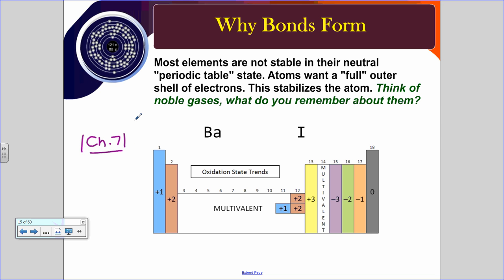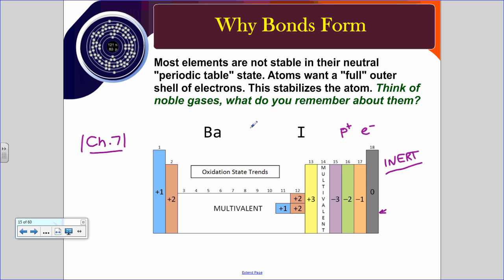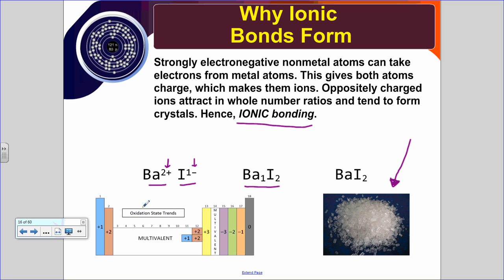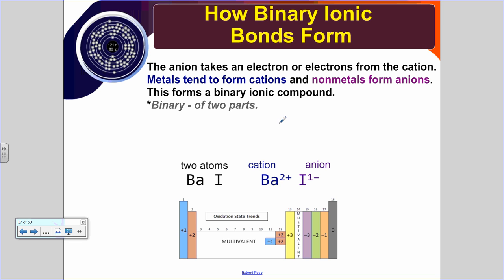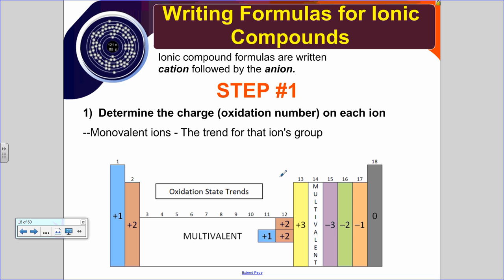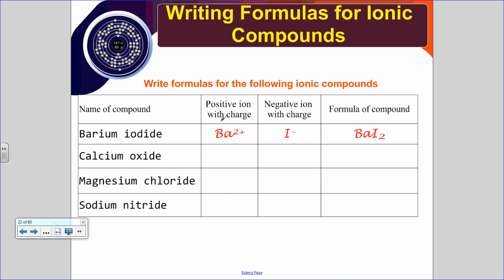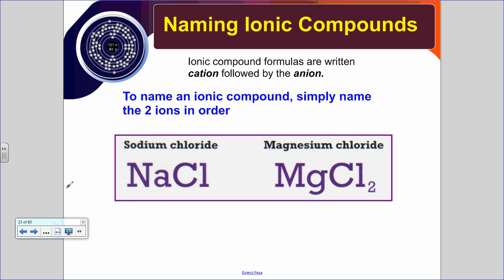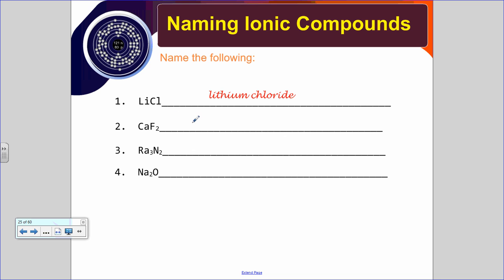Nomenclature #2- Ionic Binary